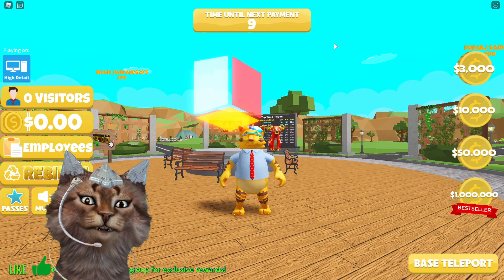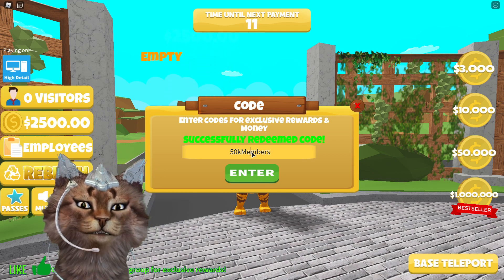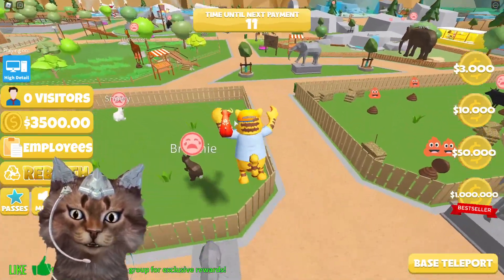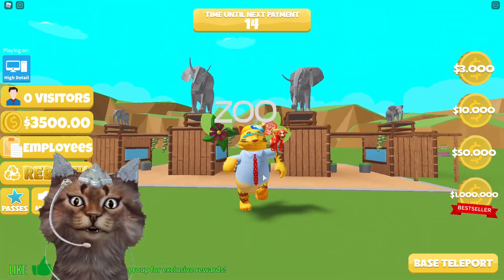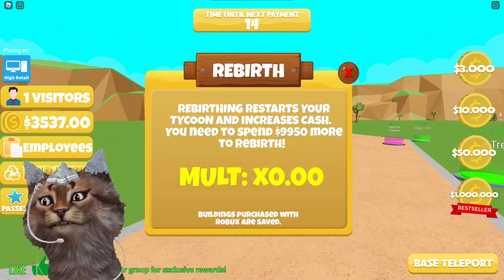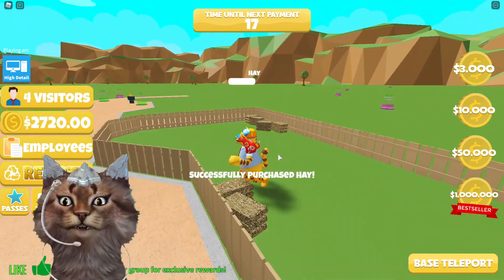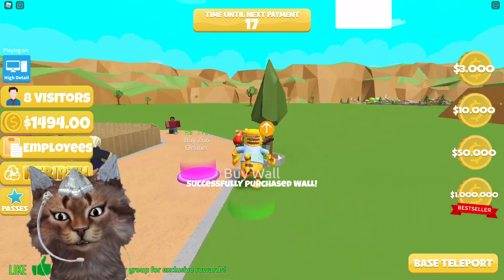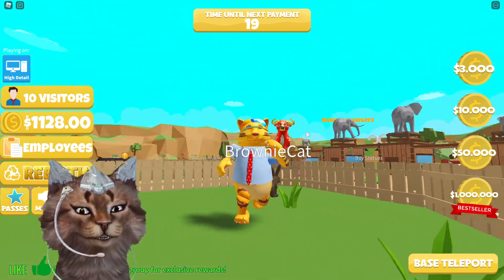*NEW* Zoo Tycoon CODES! Roblox